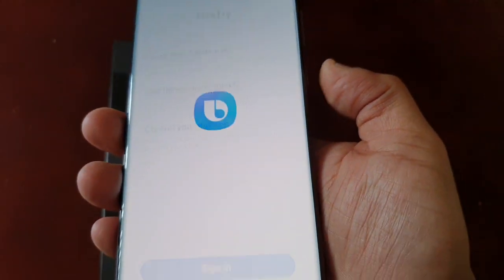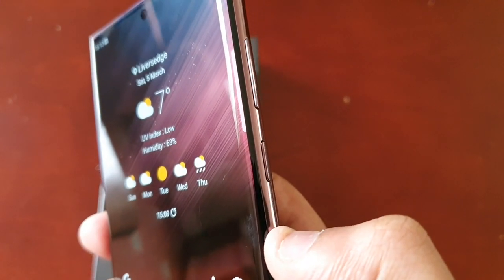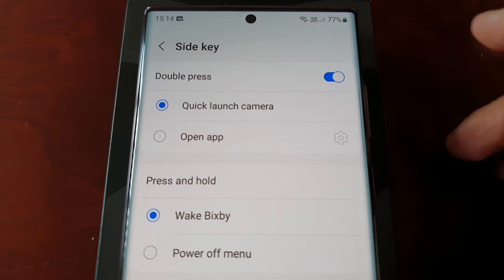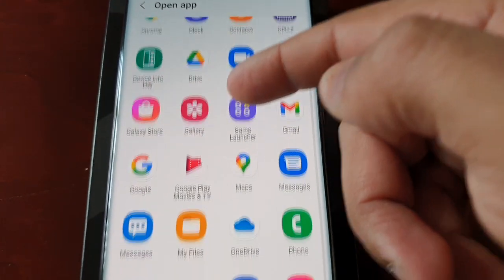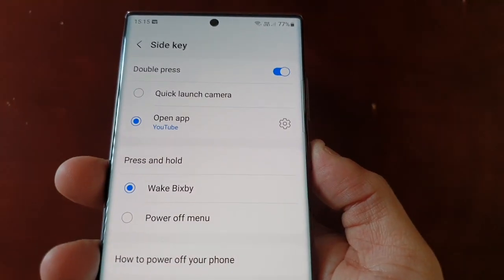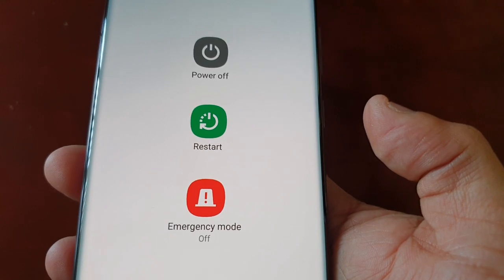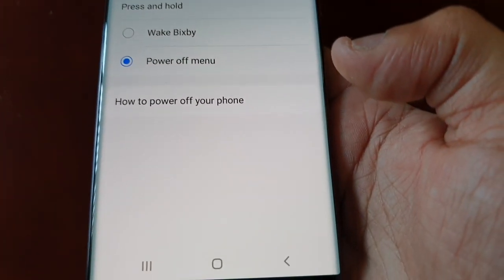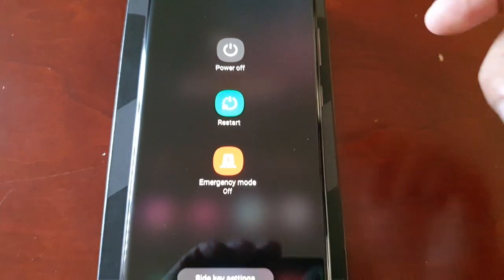Samsung Galaxy S22 Ultra REMAP the Side Key Button To Launch Any Application & Bring Up Power Menu